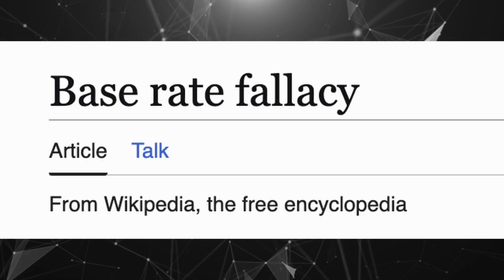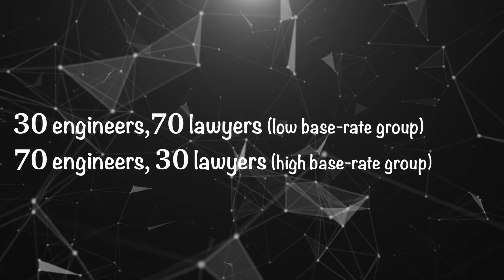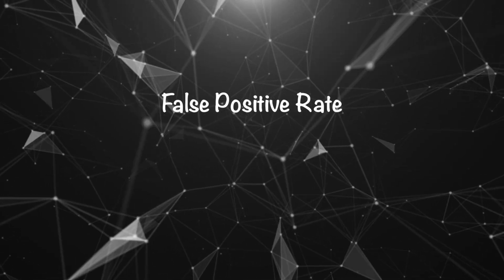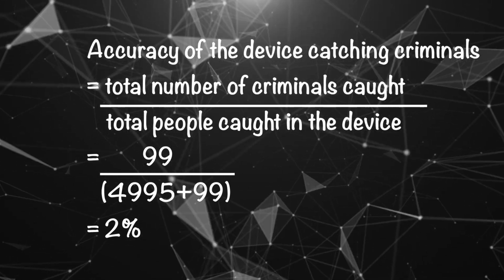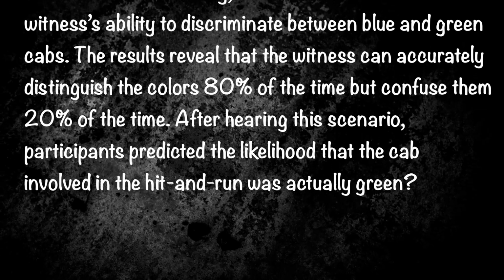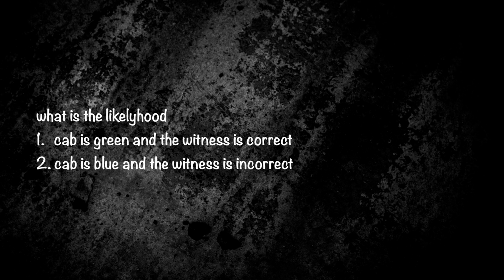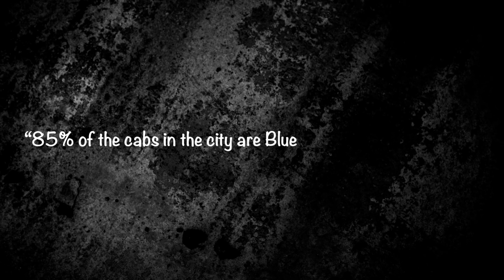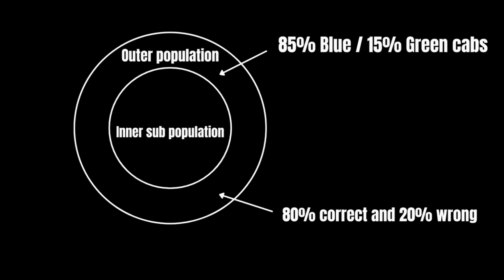The Hidden Stat That Tricks Smart People